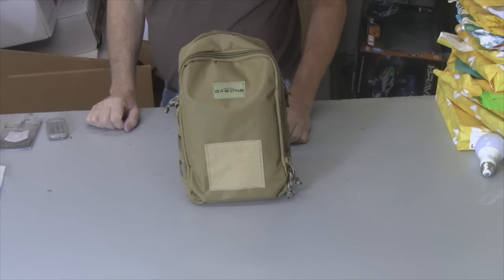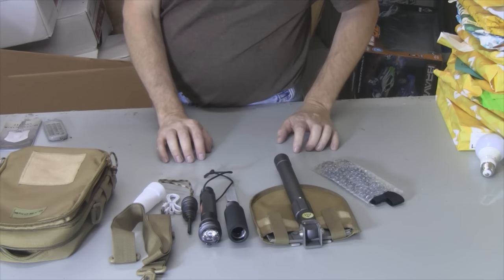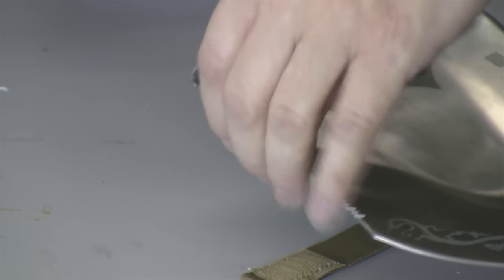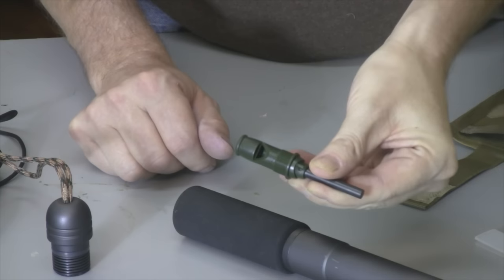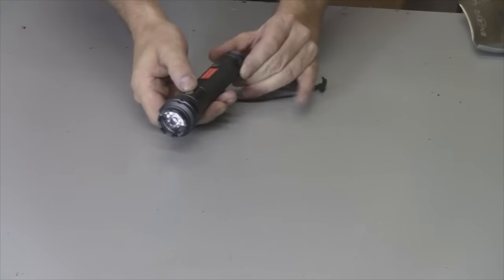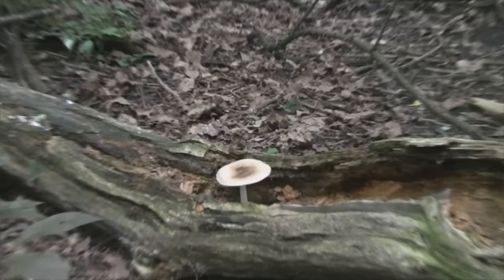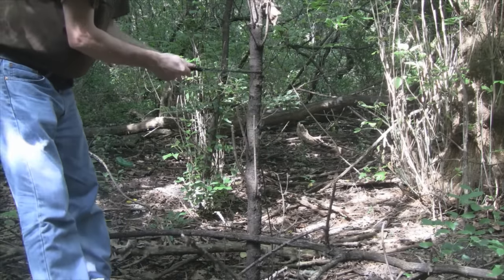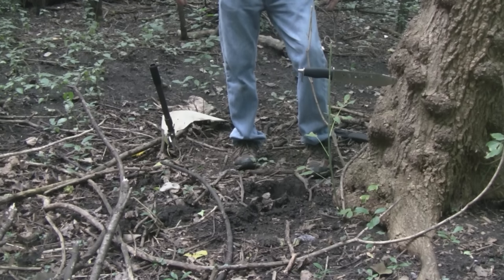A Multifunction Tactical Shovel With USB? Testing The Dazone Shovel Pack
This is a pretty useful product that I would say is best for a canoe trip or keeping in your car or ATV.  It weighs about 4 1/2 lbs.  I took it out for a test hiking in this video and I showed a few features in use.  It is quality made and I guess the only thing that was off was the axe blade for sharpness but you sharpen that anyway.  All the other blades were very sharp.  I probably could have made a 20 minute video to show everythang but life is too short.